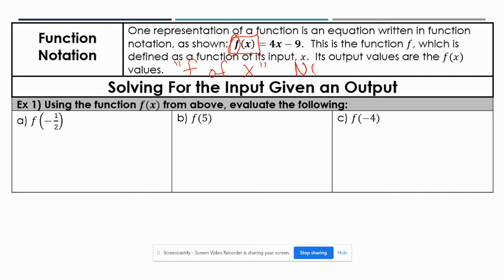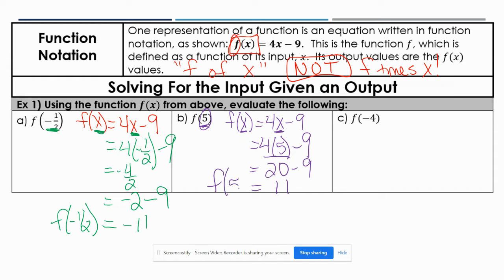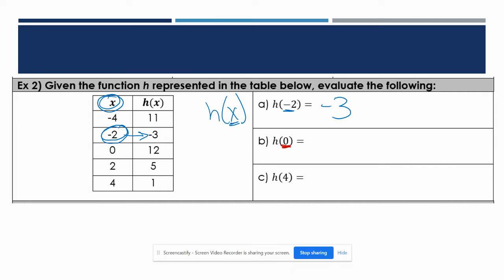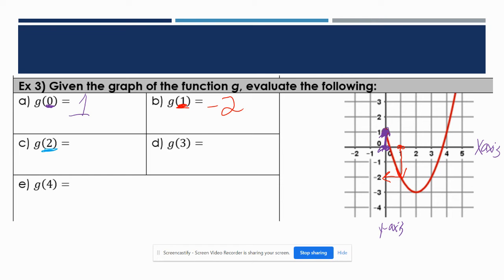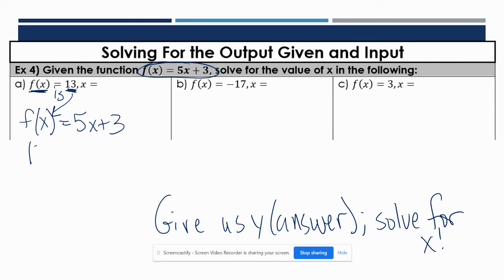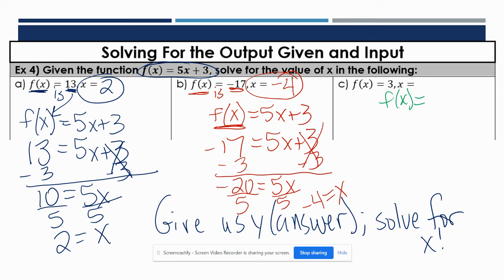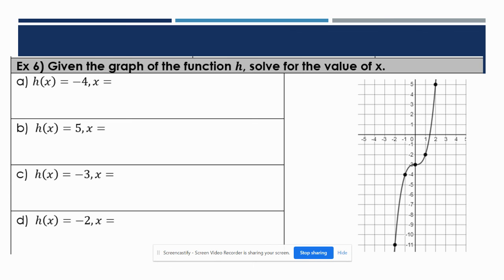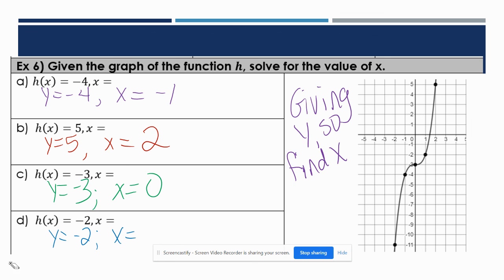1.D Notes: Evaluating FUNctions A2